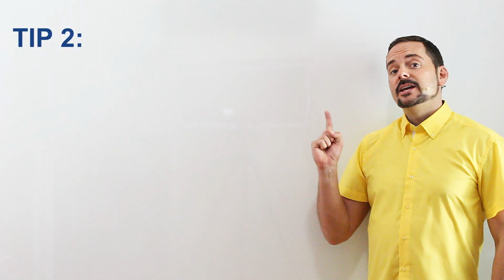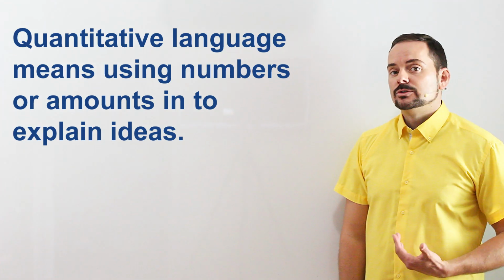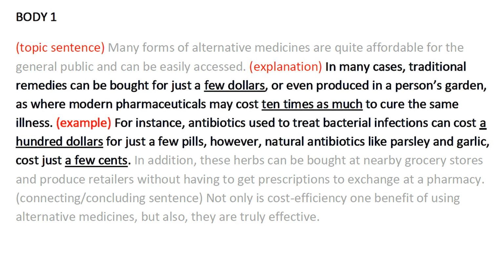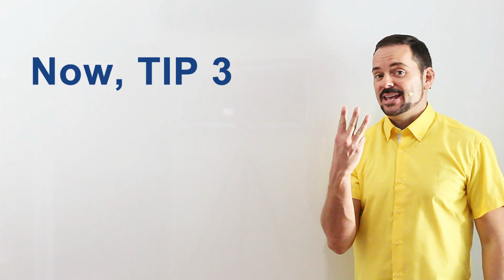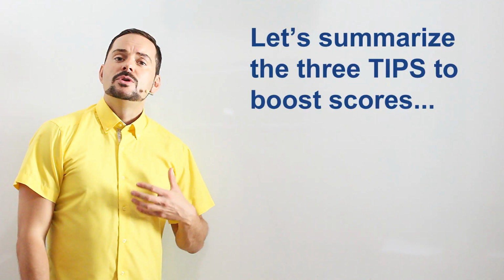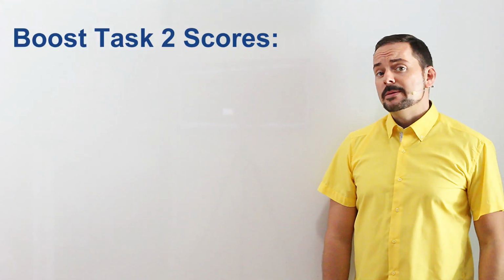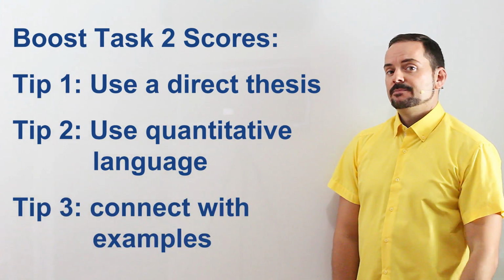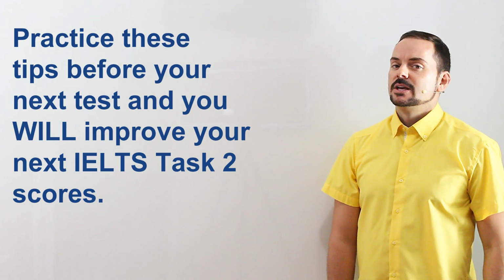IELTS How to write band 9 Task 2 essays?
Increase your IELTS score by one band or more with these three tips for Task 2 essay in the writing section. For this lesson, we have partnered with Skillshare. Sign up via my link will get two FREE months of Skillshare Premium The video includes strategies for effective argument writing, as well as a sample band 9 essays with an introduction paragraph, body paragraphs, and conclusion. Follow the instructions carefully and make sure to practice. It is important to try different types of essays and practice the thesis, quantitative language and example cohesion for Task 2, so you can think quickly and logically. Practice will help with speed and comprehension. Follow these instructions and you will surely increase your chances of succeeding the next time you sit for the International English Language Testing System. Enjoy.